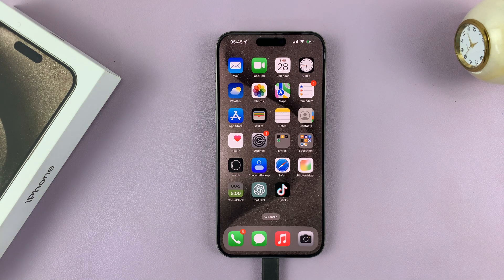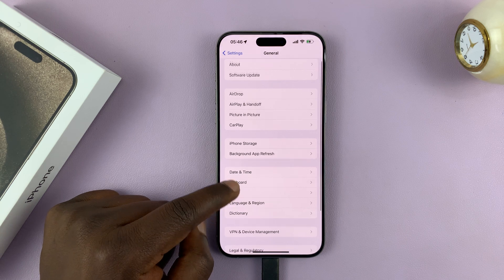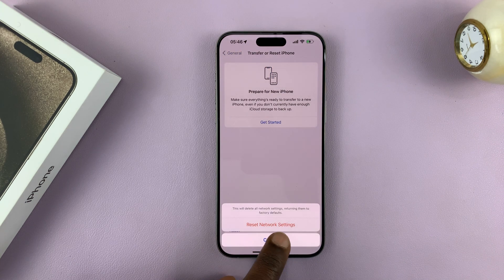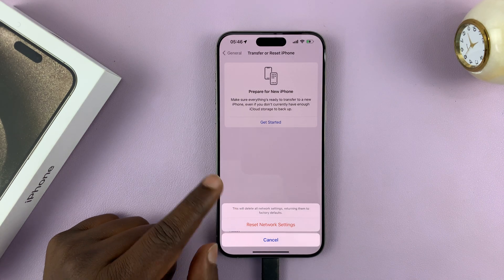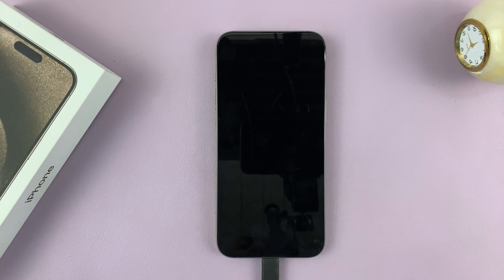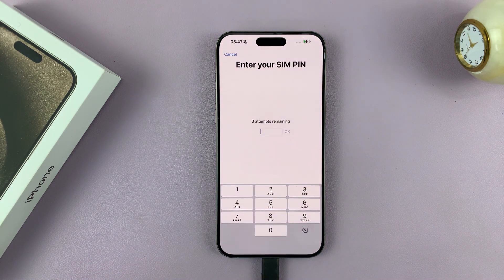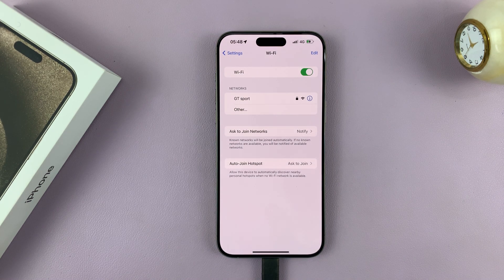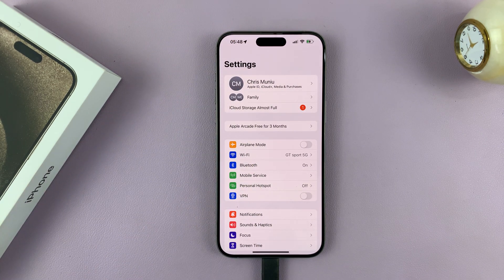How To Reset All Network Settings On iPhone 15 & iPhone 15 Pro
Learn how to reset all network settings on iPhone 15 and 15 Pro.

Your iPhone 15 or iPhone 15 Pro is undoubtedly a robust device, but like any other piece of technology, it can sometimes encounter network-related issues. These problems can range from Wi-Fi connectivity issues to cellular data problems.

One effective way to troubleshoot and potentially resolve these issues is resetting all network settings on your iPhone. In this tutorial video, we will walk you through the step-by-step process of how to reset network settings on your iPhone 15 or iPhone 15 Pro.

How To Reset Network Settings On iPhone 15
Tap on Transfer or Reset iPhone
Tap Reset
Select Reset Network Settings
Follow any on-screen instructions

Samsung Galaxy Z Flip 5:

Samsung Galaxy Watch 6/ 6 Classic: (Customize Your Order):

Cell Phone Tripod Adapter